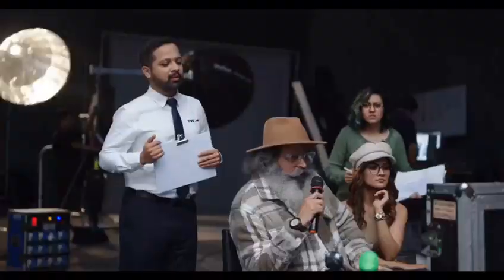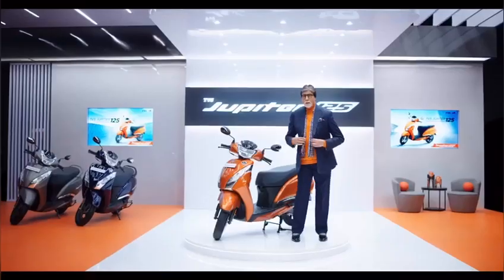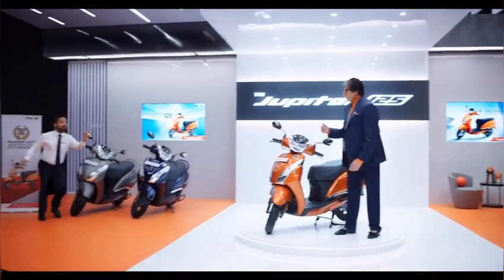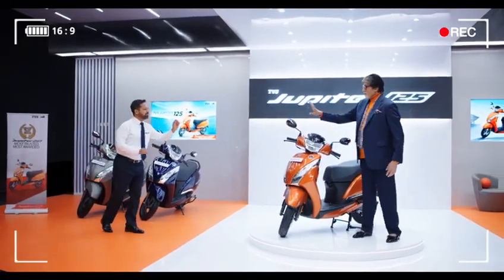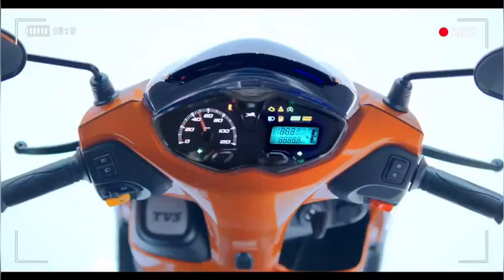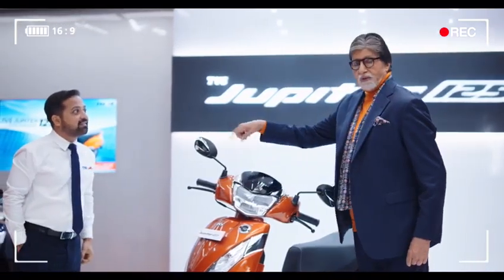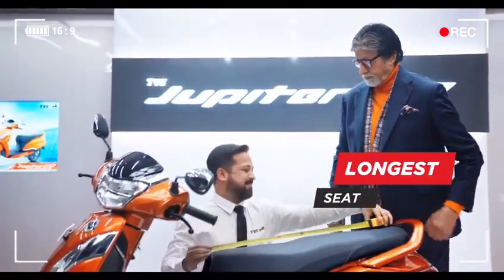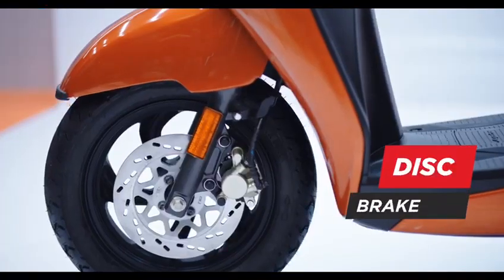Rajesh Dubeay with Mr Amitabh Bachchan in TVS JUPITER 125 Ad